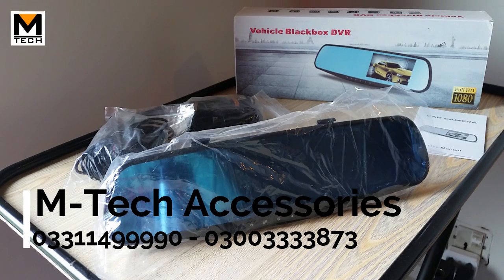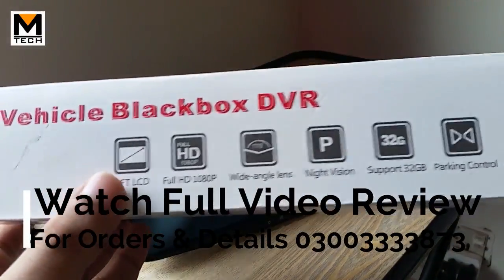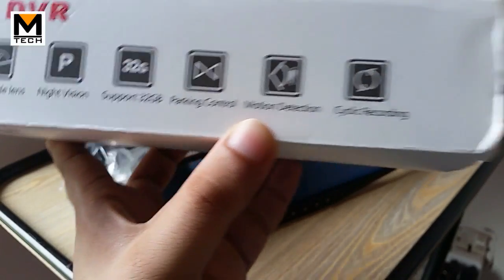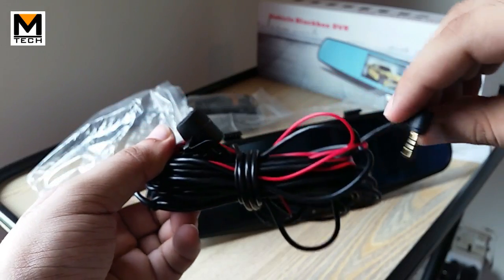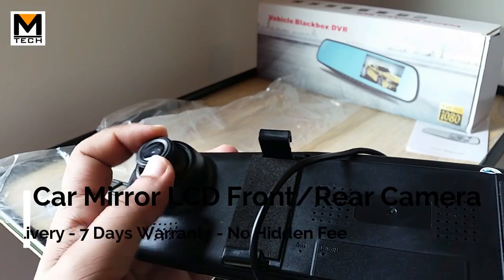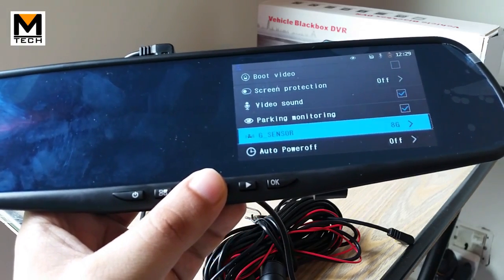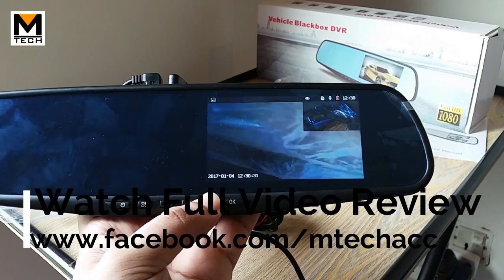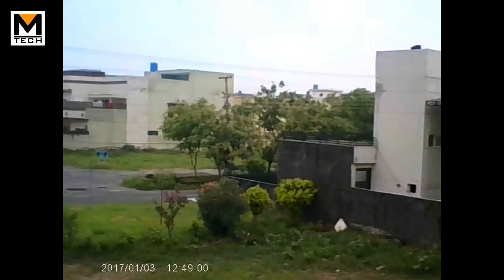CAR DVR Mirror LCD Dual Front/Back Camera 1080p Urdu Pakistan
CAR DVR Mirror LCD Dual Front/Back Camera 1080p + Parking Sensor
Urdu Review Pakistan

👍 7 Days Replacement Warranty
🎁 Free Cash on Delivery for All

Video Recording|Car Rear Mirror Camera DVR KIT |Front And Back Camera|Multimedia Screen|
Parking Sensor|G-Sensor|Speakers|Microphone|Support 32GB Micro Sd Card|

🌟 MTech Store 🌟 is a Leading Tech Accessories Store of Pakistan. Dealing in more then 🔥 500+ 🔥 Electronic Products.

📍 Office Address:
 M46 1st Floor Jeff Heights Gulberg III Lahore
(Near Hafeez Centre Lahore)
⌚ Timing: 01:00 - 07:00 PM